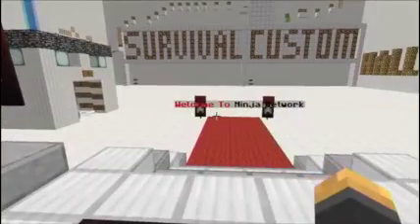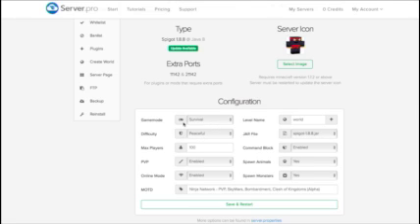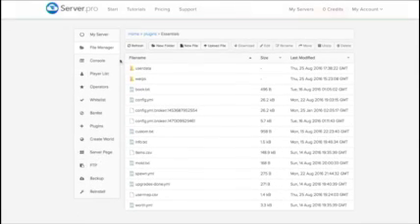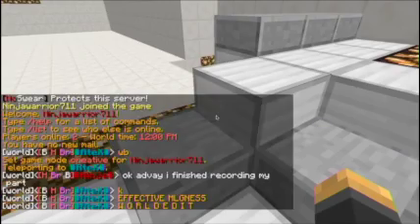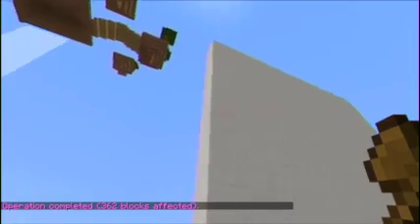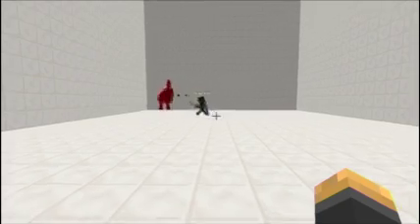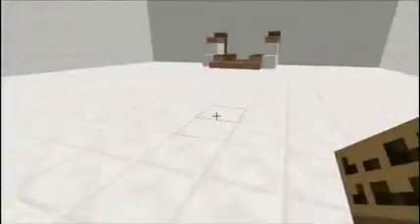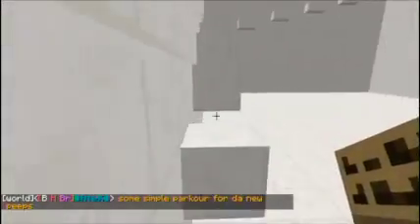HOW TO MAKE A SERVER! | Server Tutorial Part 1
Did you ever want to make your own server but didn't know how? Well now you can with this tutorial!